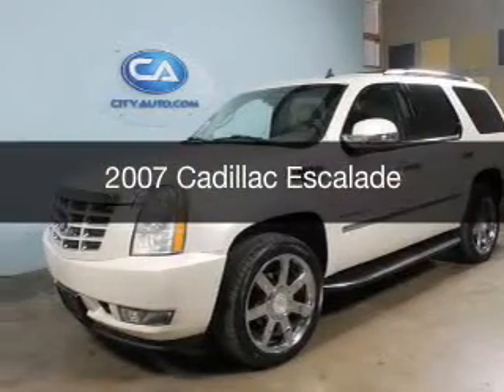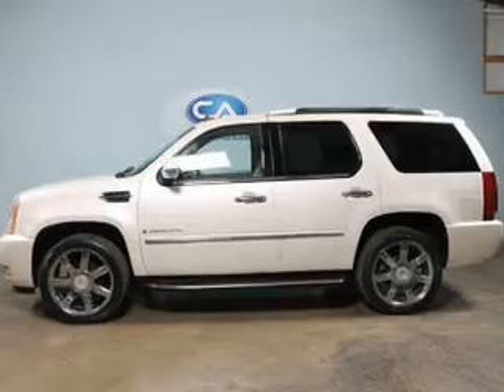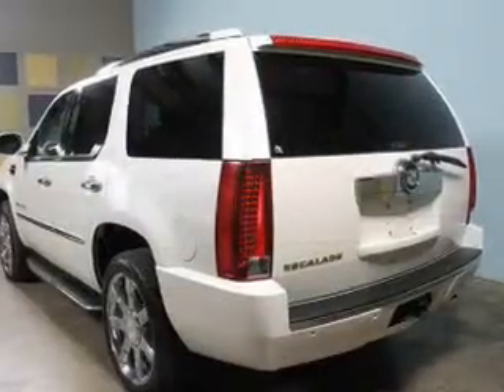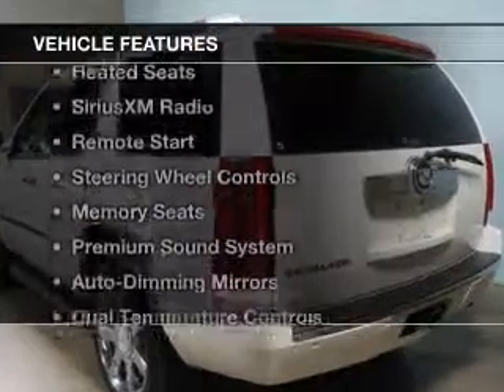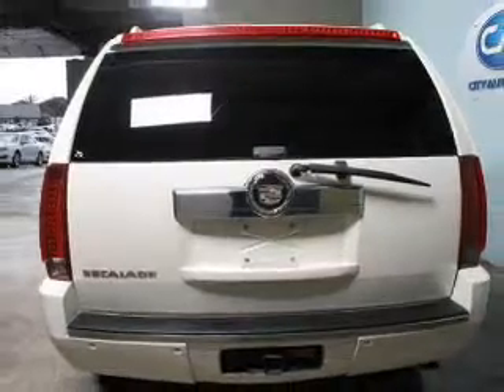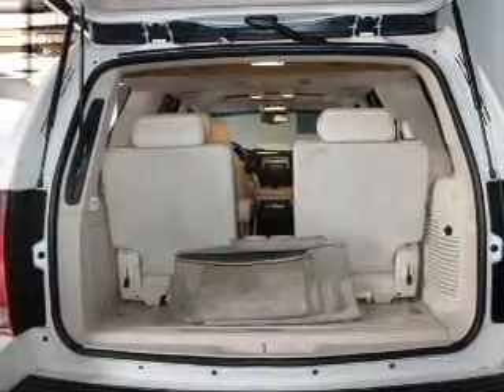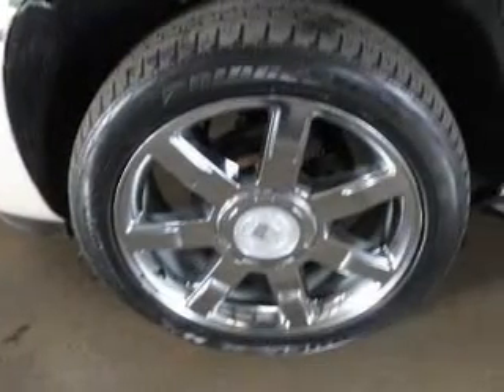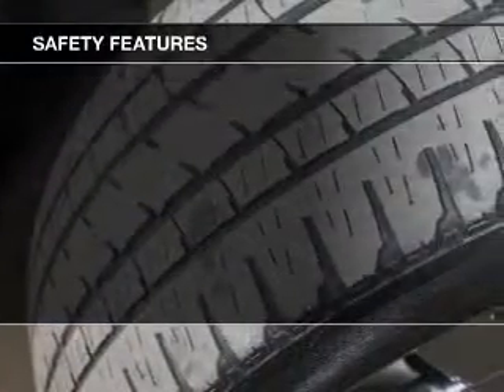2007 Cadillac Escalade - Memphis TN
Phone:
Year: 2007
Make: Cadillac
Model: Escalade
Trim:
Engine: 6.2 liter 8 cylinder 16 valve MPFI OHV
Transmission: 6-Speed Automatic
Color: White
Mileage: 137900
Address:
4932 Elmore Rd.